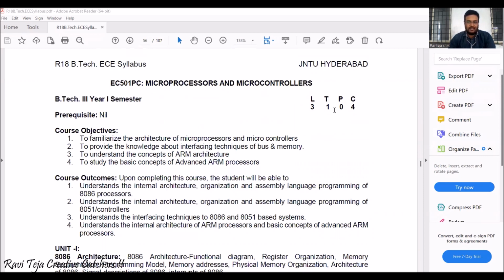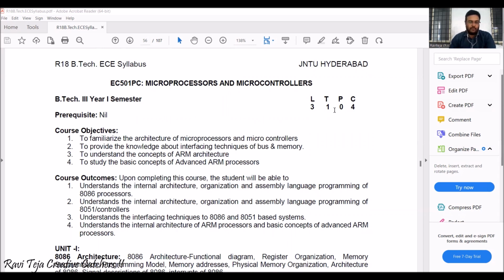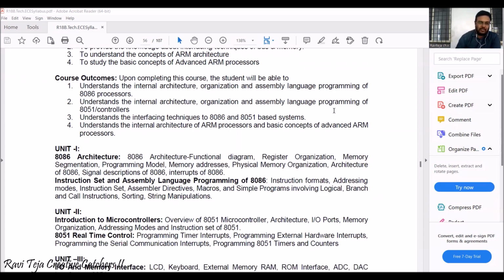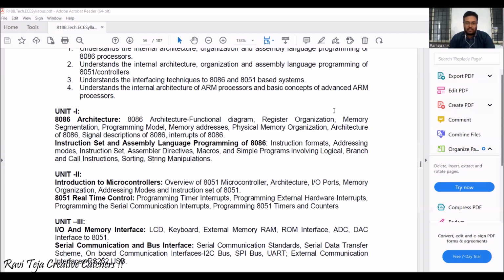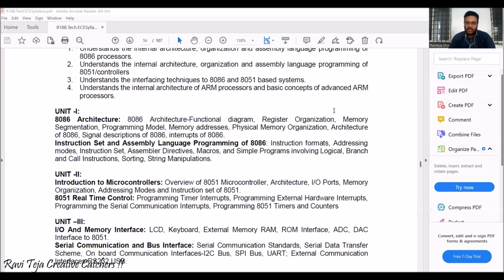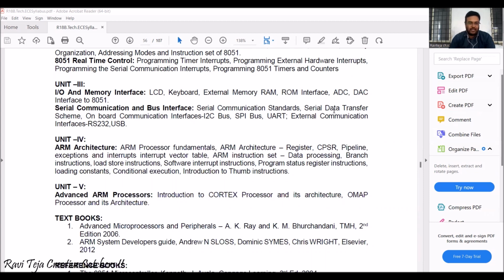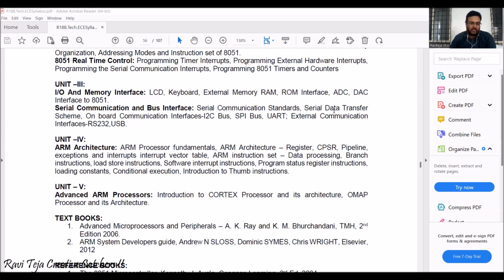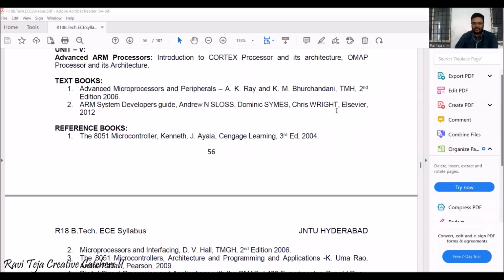Microprocessors and Microcontrollers || MPMC || syllabus overview